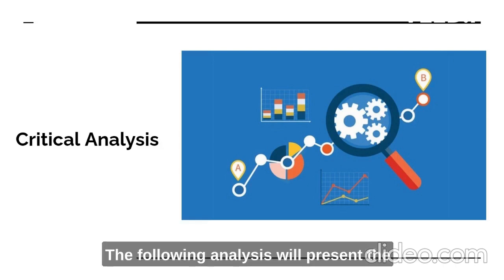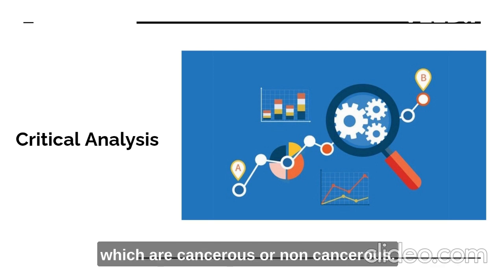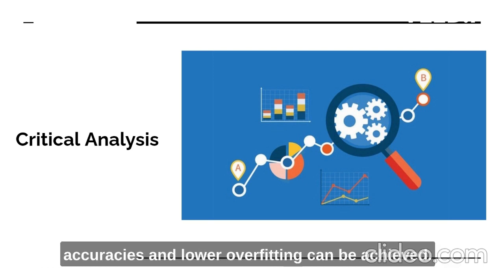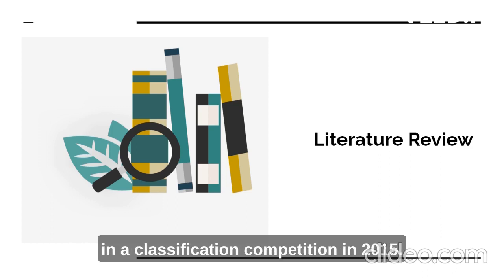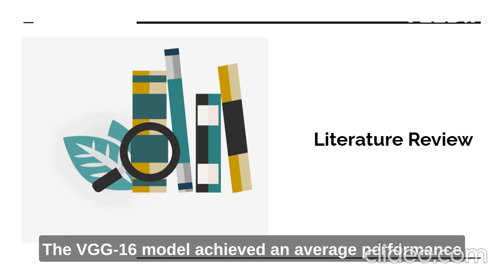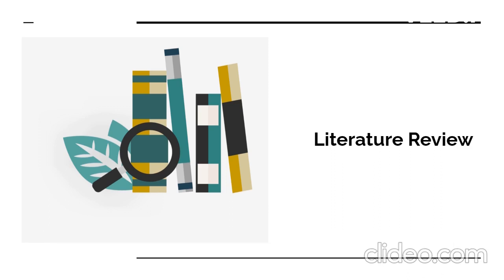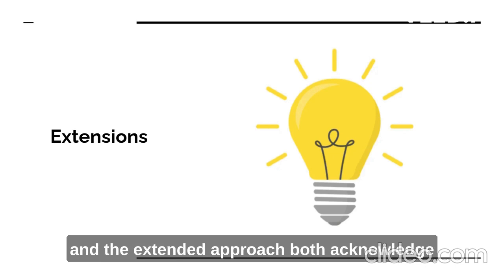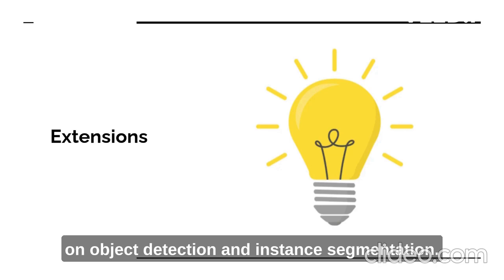s3897250 ml presentation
Back up link for submission